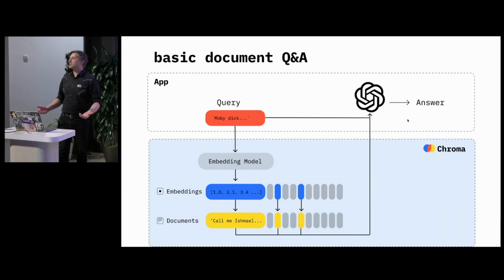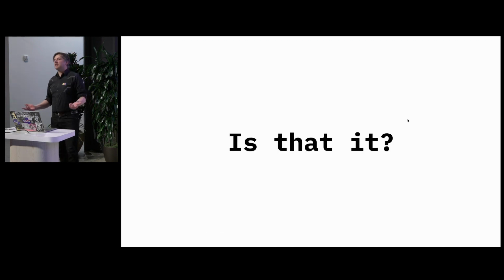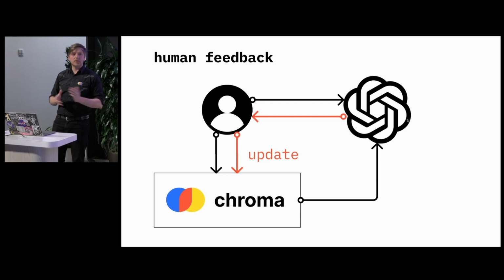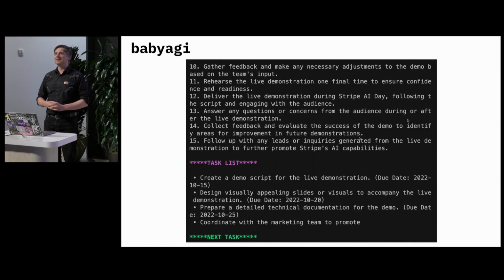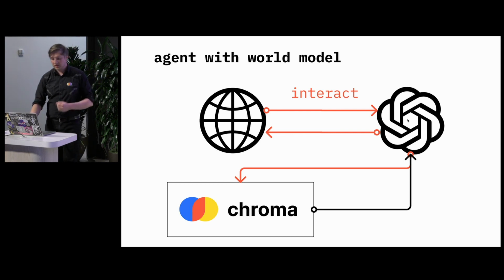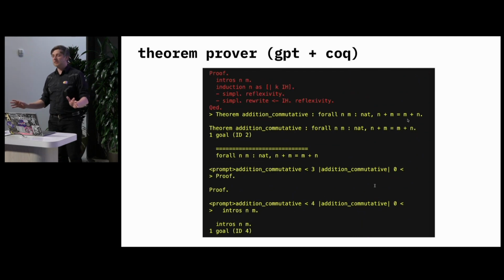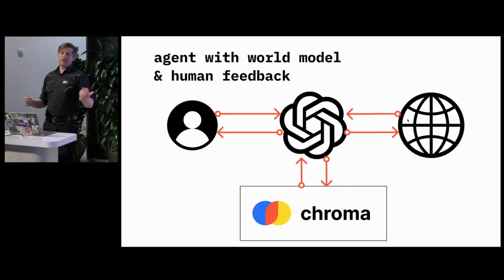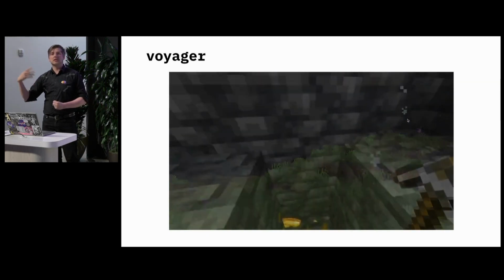Chroma demo—Anton Troynikov | Stripe AI Day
Anton Troynikov, cofounder of Chroma gives a demo at Stripe AI Day.